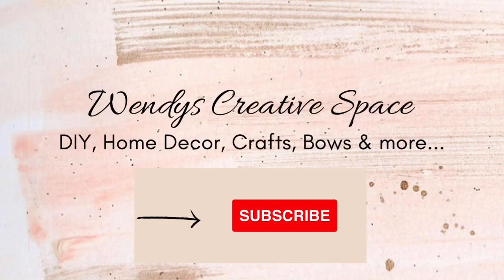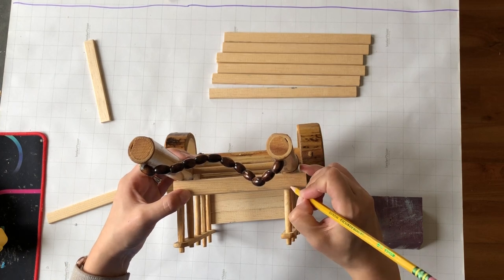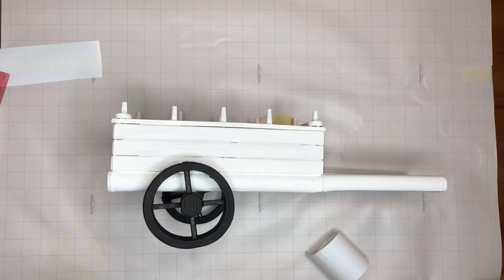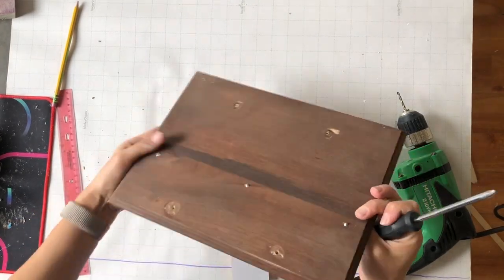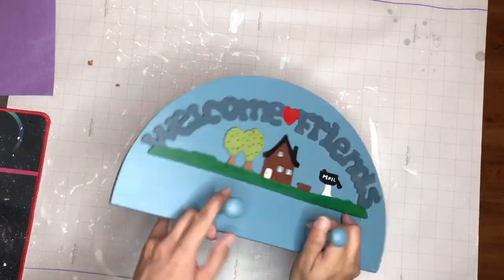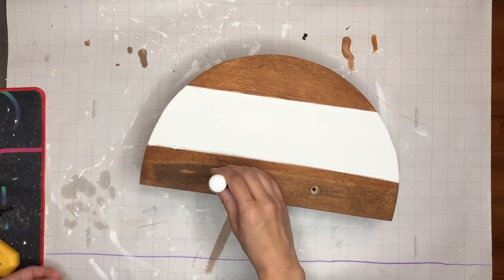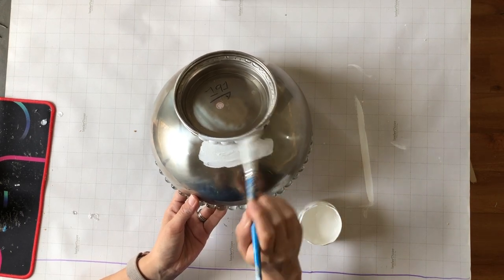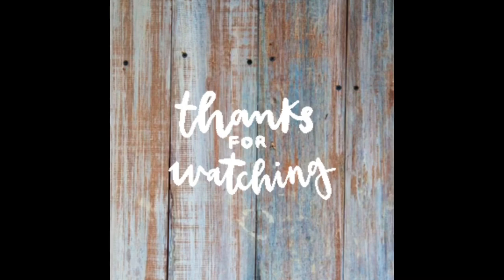Thrift Flip Home Decor | Thrift Flip Farmhouse Decor | DIY Thrift Flip Home Decor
Welcome to my Creative Space! 😀 I am back with another Thrift Flip Challenge Video, this challenge is hosted by Shayna from RobinsonRepurposing and Savannah from SavvyCraftsWithSavanna, todays video is co-host by Camaro from Dying to DIY.

*Paint and tools used*

Folk Art paint
Coffee Latte

Wood Finish

Waverly Paint Colors
White Chalk
Ink

Glue Gun

Sanding Sponge